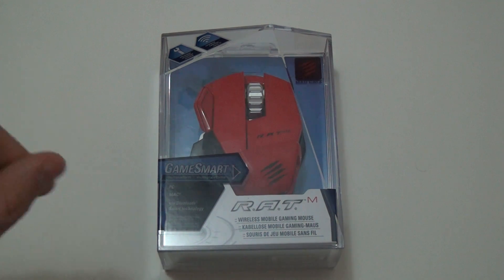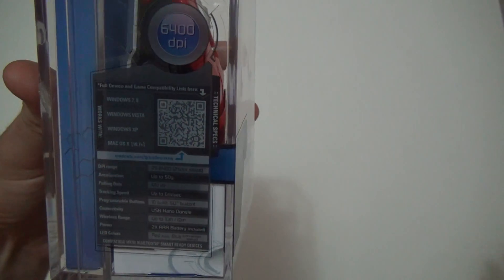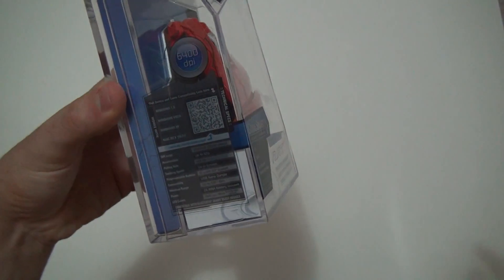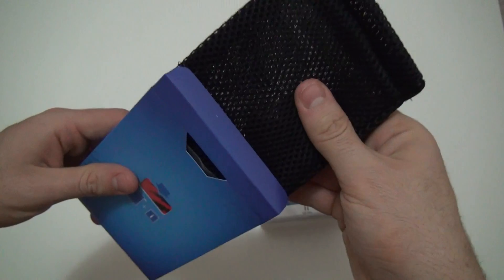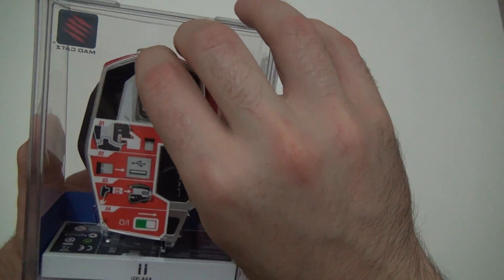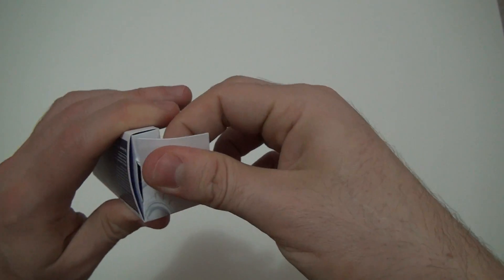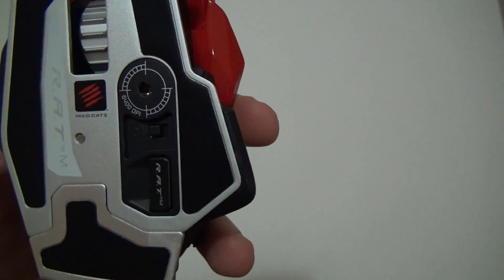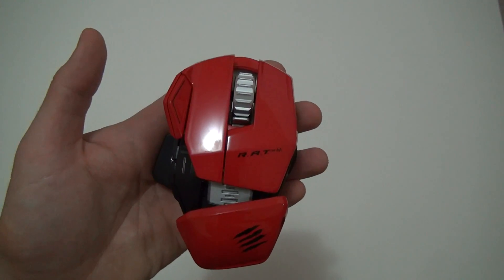Mad Catz R.A.T M Unboxing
Just got this mouse from Future Shop. I decided to do a simple unboxing for you!